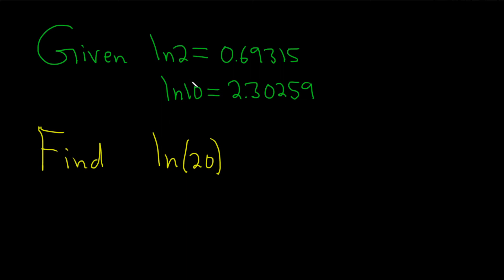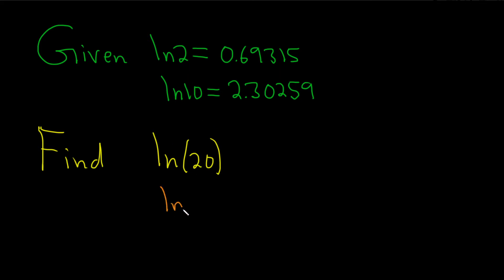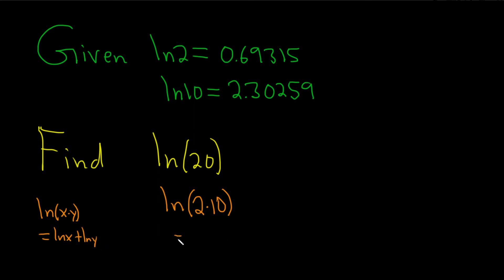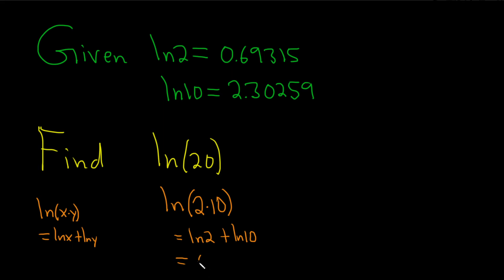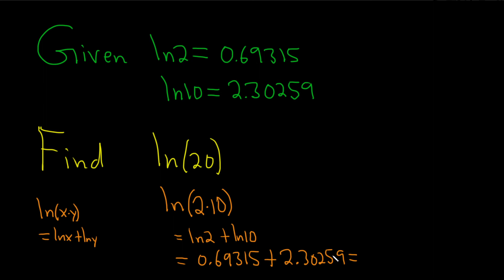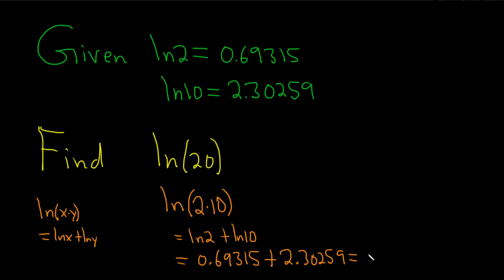Find the Natural Logarithm of a Number given Other Values of the Natural Logarithm